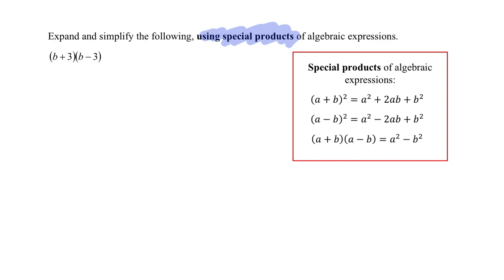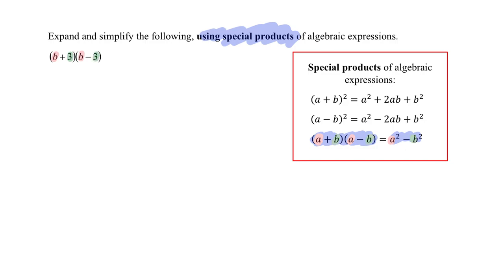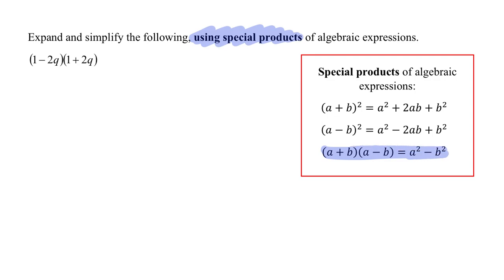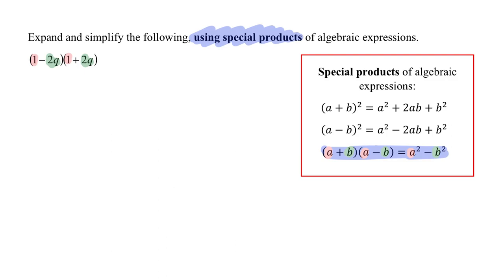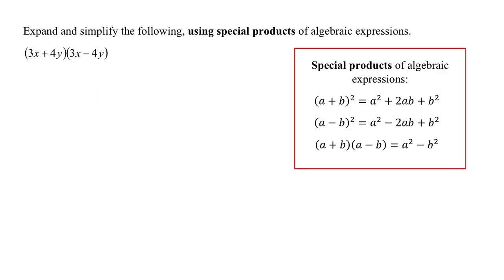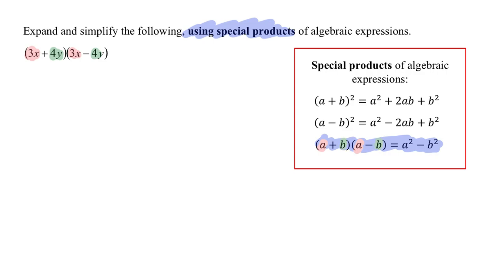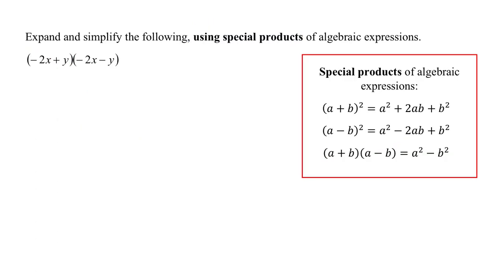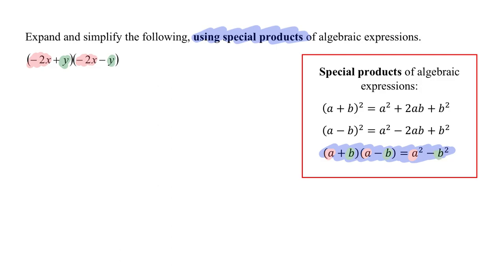Problems involving expanding and simplifying algebraic expressions using special products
00:00 part (a)
01:37 part (b)
03:01 part (c)
04:32 part (d)